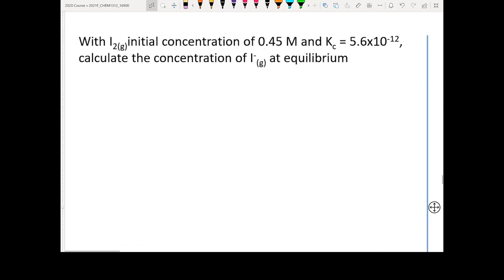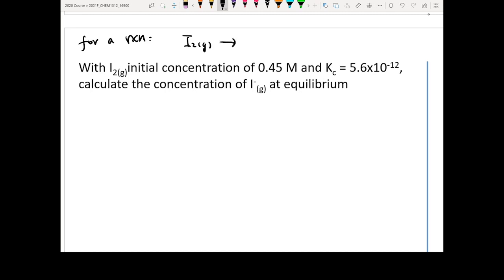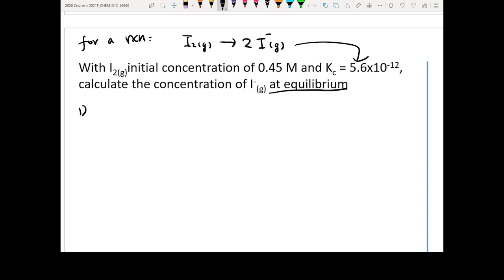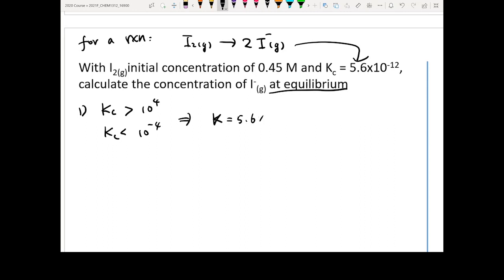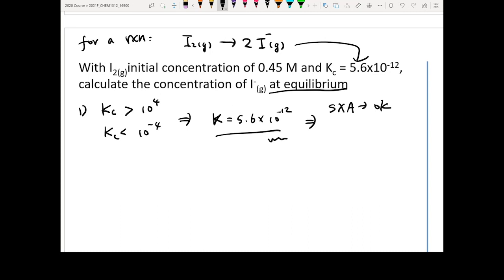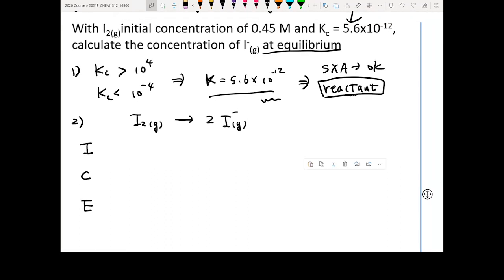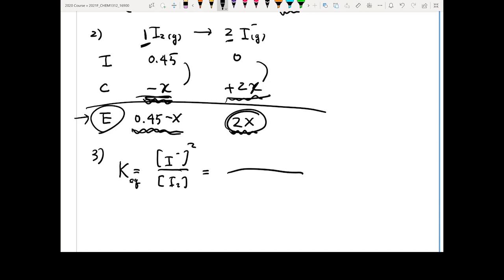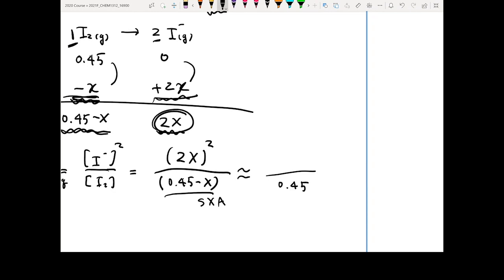CHEM1312_CH12.3-7 part 2